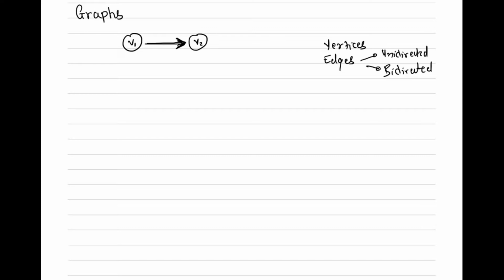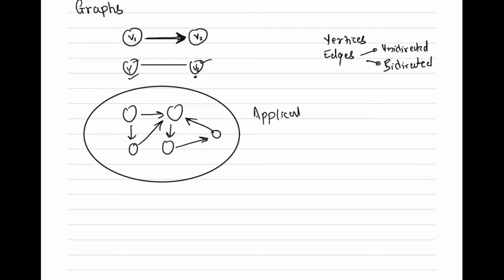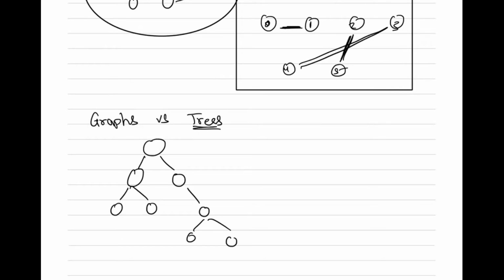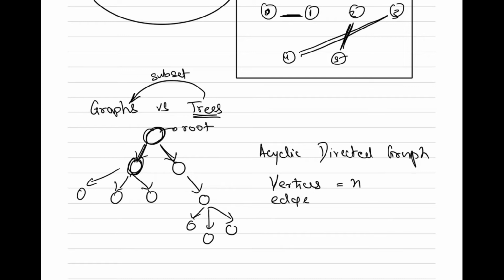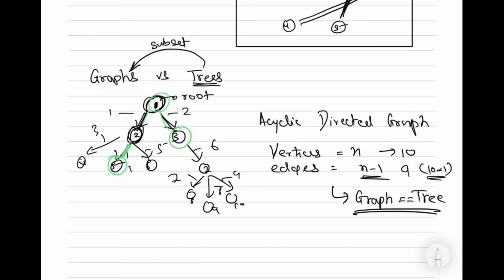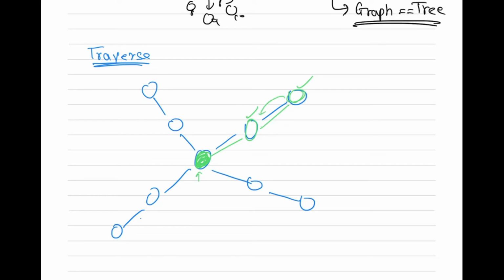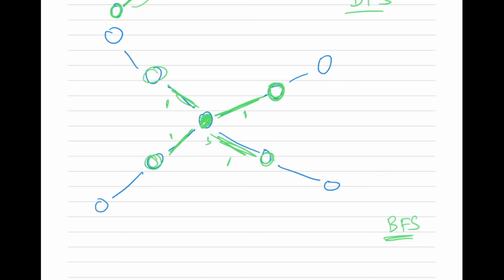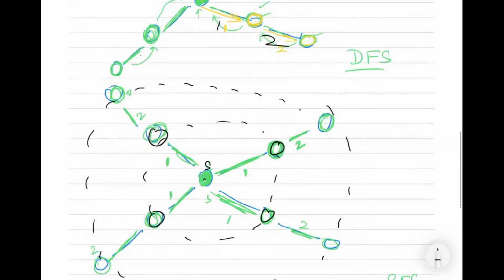Head First Graphs | Data Structure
This is an introduction to graphs for everybody.